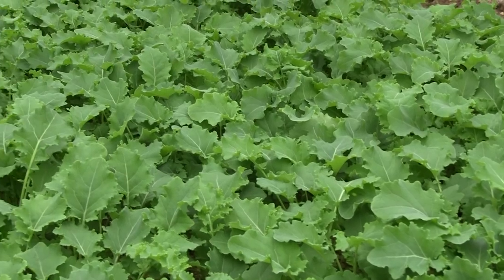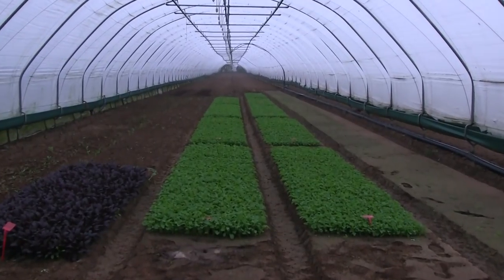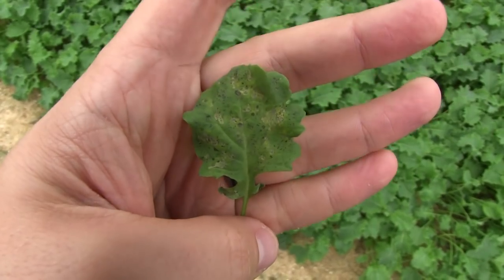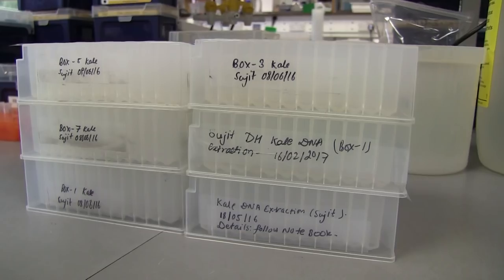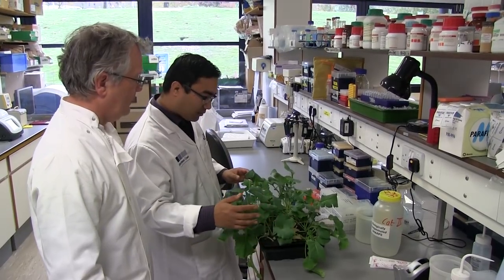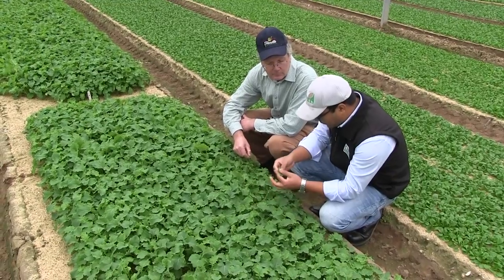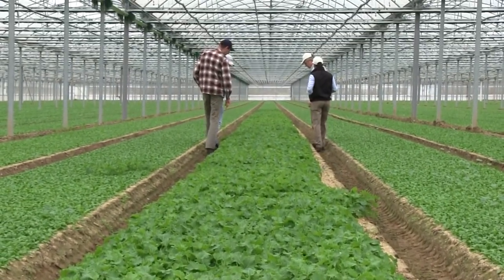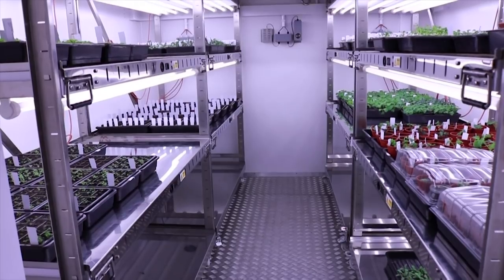Finding downy mildew resistance in baby leaf kale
Researching resistance to downy mildew in baby leaf kale; a collaboration between the John Innes Centre and CN Seeds. You can find out more about the John Innes Centre's work